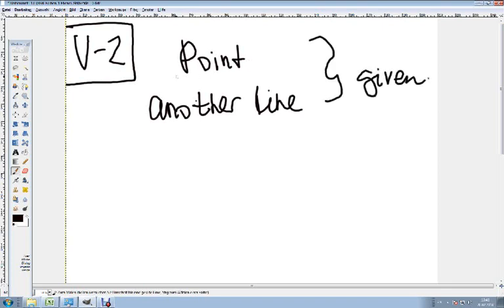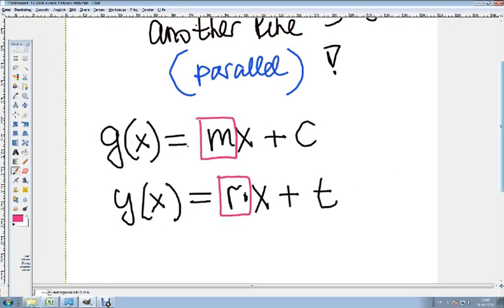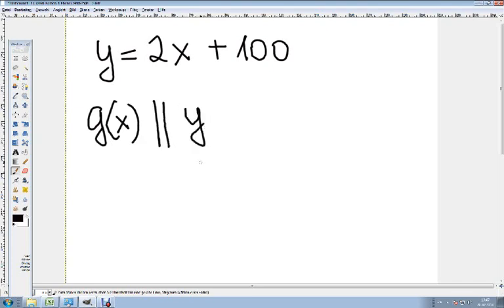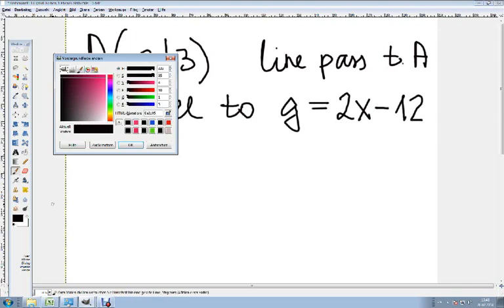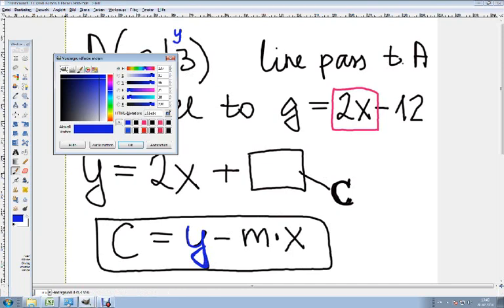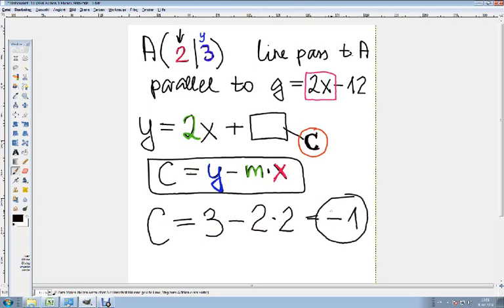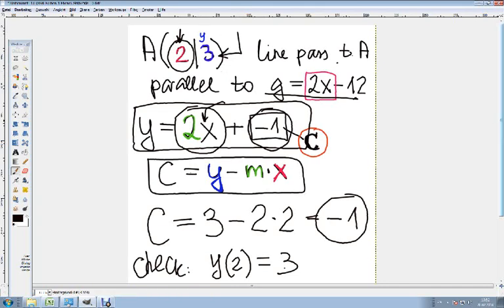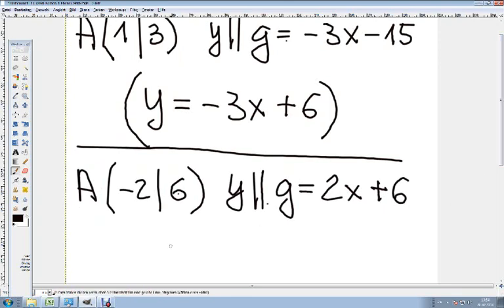lines problems v 2